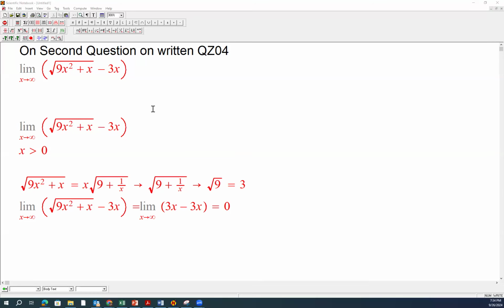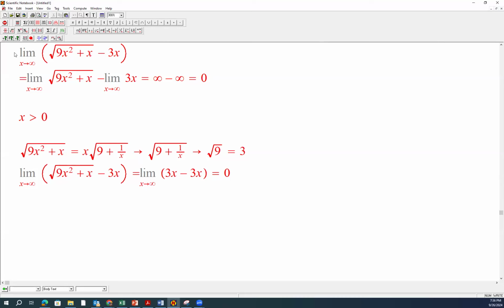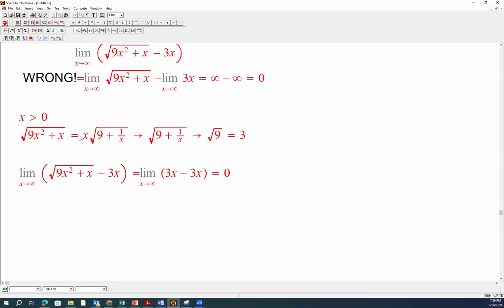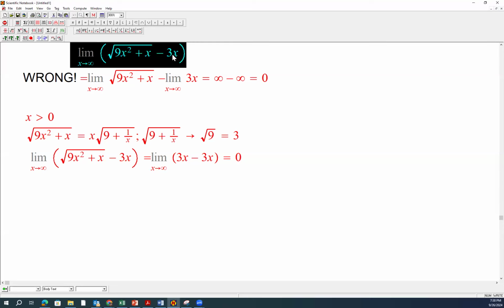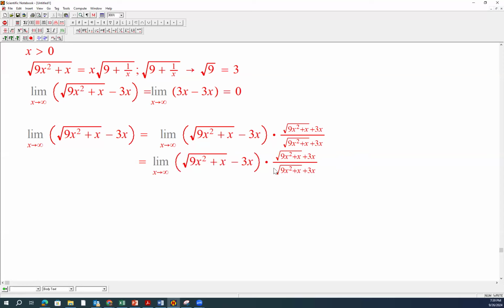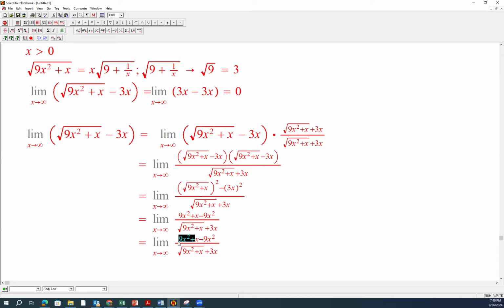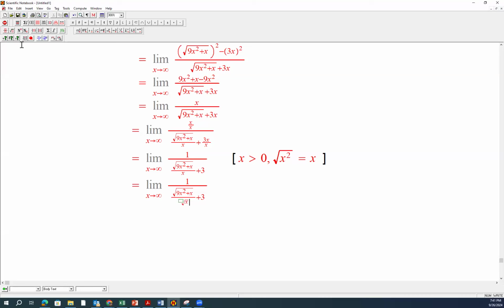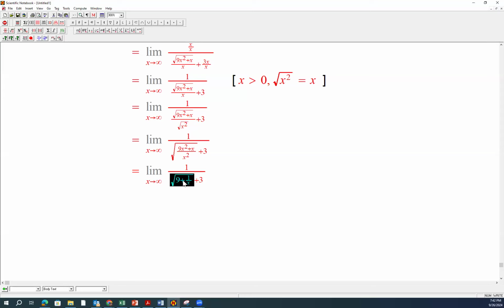Follow me: Derivative By Power Rule and Exponential Function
Follow me to Derive: Power rule and e^x